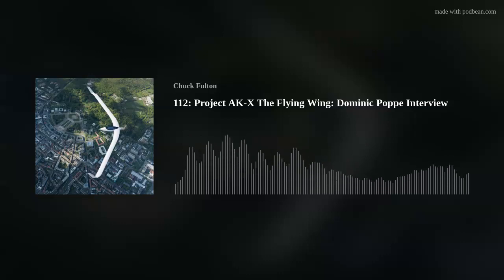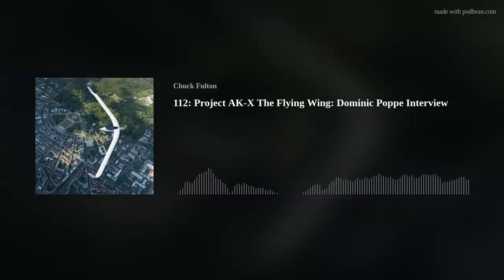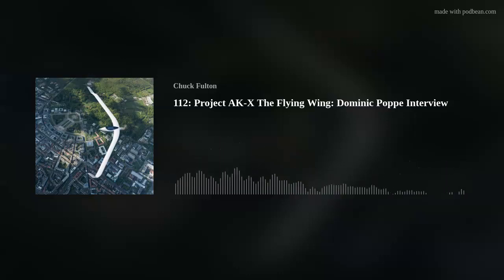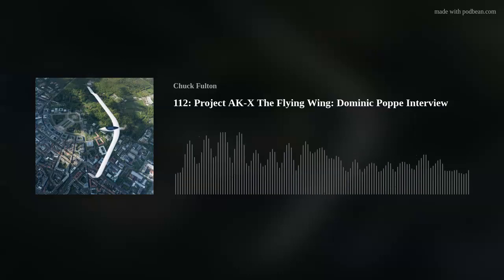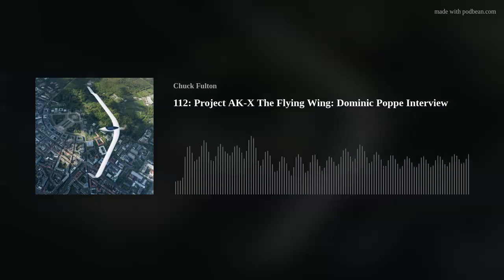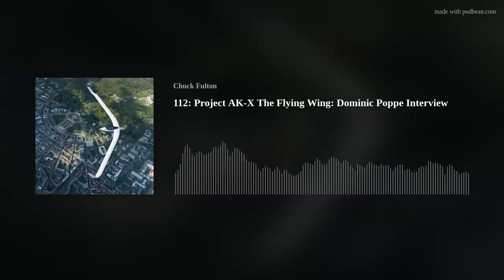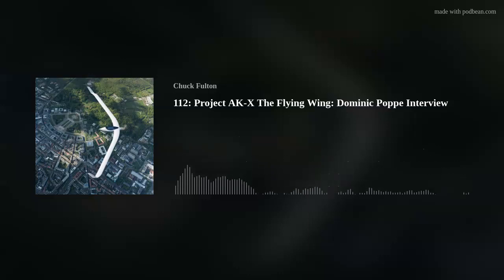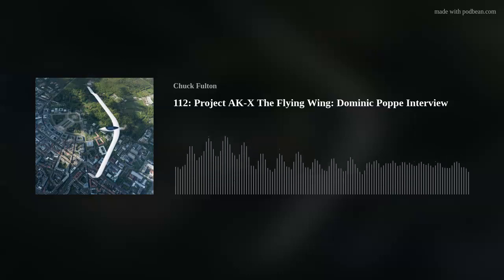112: Project AK-X The Flying Wing: Dominic Poppe Interview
We are excited to have glider pilot and project manager of the AK-X flying wing, Dominic Poppe with us. Join Tom Coussens, our guest host, as he gets the full story from Dominic behind the scenes at Akaflieg Karlsruhe in Germany. What does it take to design and build such an amazing aircraft?
Later on the podcast Sergio The Soaring Master will join us to talk cross country soaring and turn points. Join us now for another soaring adventure now on episode 112 of Soaring The Sky.